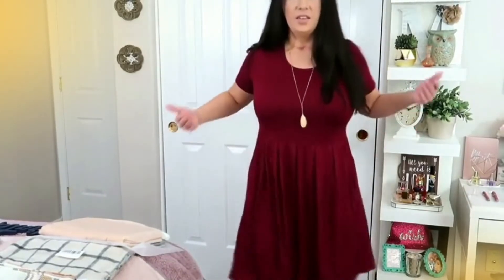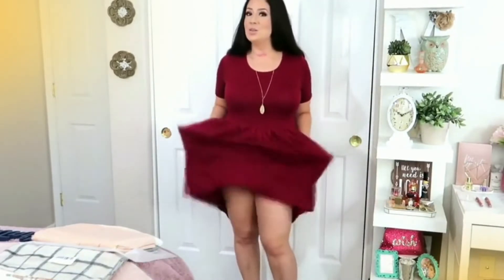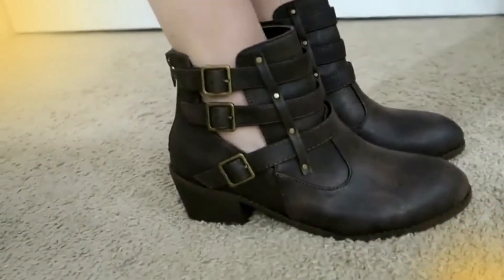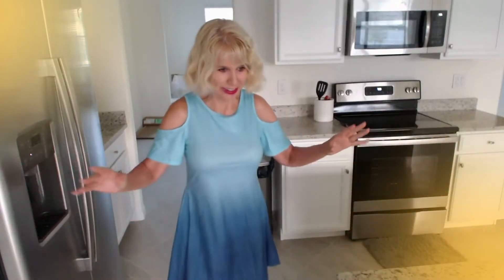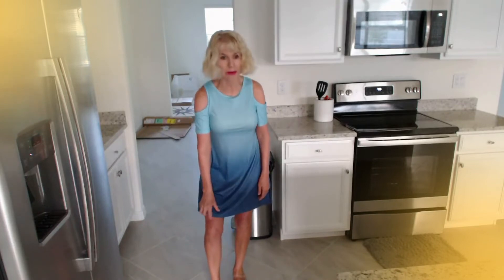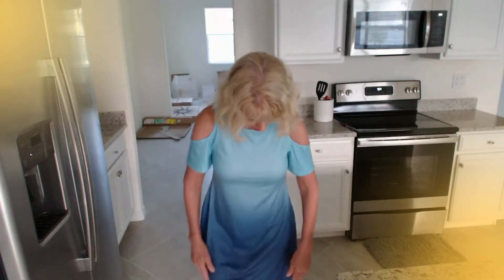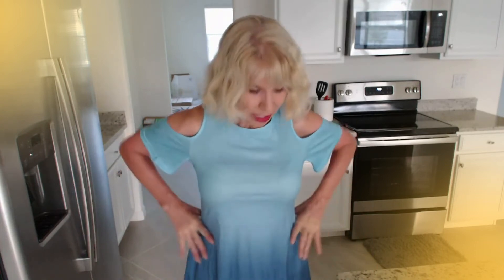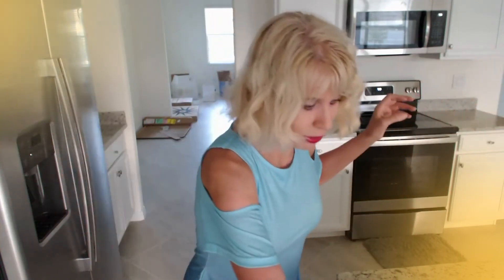Top 5 Styling midi dress on amazon | WEEKLY VOLG -01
𝐏𝐫𝐨𝐝𝐮𝐜𝐭 𝐋𝐢𝐧𝐤𝐬:
-LYANER Women's Satin Spaghetti Straps Cowl Neck Sexy Ruch Cocktail Midi Dresses
-Daily Ritual Women's Jersey Standard-Fit Sleeveless V-Neck Midi Dress
-AUSELILY Women's Short Sleeve
-OFEEFAN Women's Cold Shoulder Tunic Top T-Shirt Swing Dress with Pockets
-Halife Women's Vintage Ethnic Style Printed Tassel Tie Neck Loose Fit Bohemian Tunic, Dress

This channel is all about gadgets and home appliances that make your life much smarter and more creative.

Top 5 Best Women's Robe | 2022

TOP 6 AMAZING HOME GADGETS OF 2022

ASUS ROG Strix Gaming Monitor (XG27AQ)

Amazon Mother's Day Gift 2022

Keyword -

If You Enjoyed These Videos Please Give It A 👍 Thumbs Up! and if you have any quires so please use the comment box.